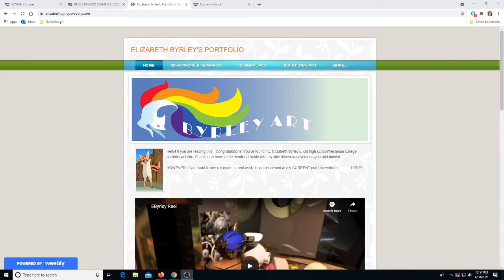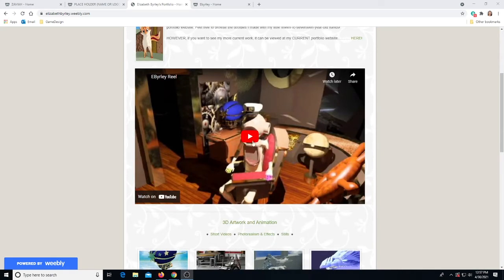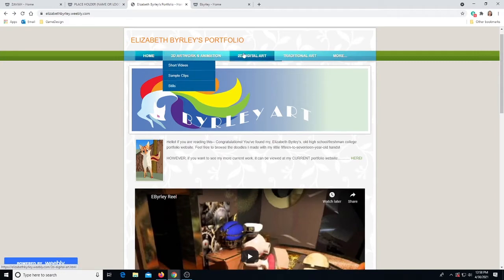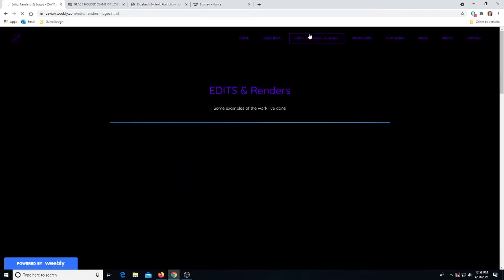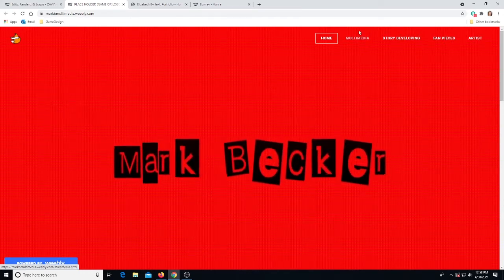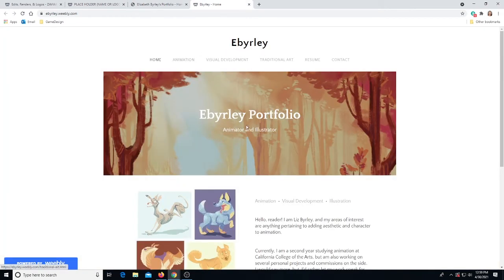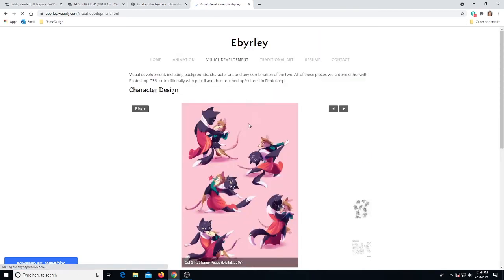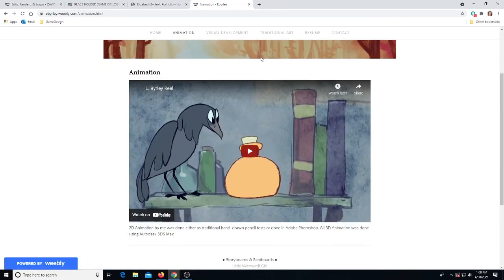Web Site Design and Critique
This video reviews some styles and techniques former students have used for their website as an example of how to best organize your own site.